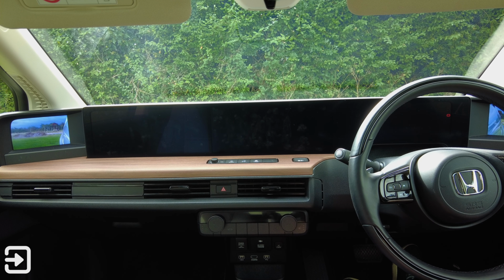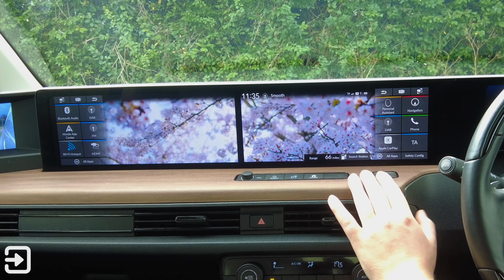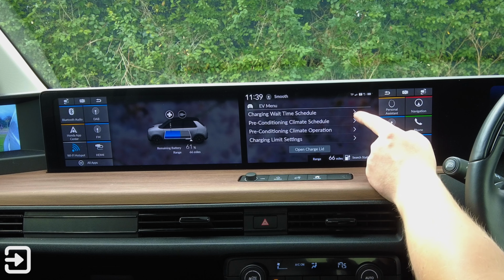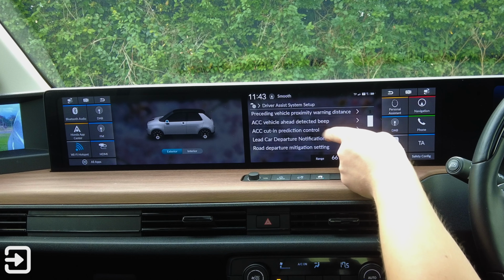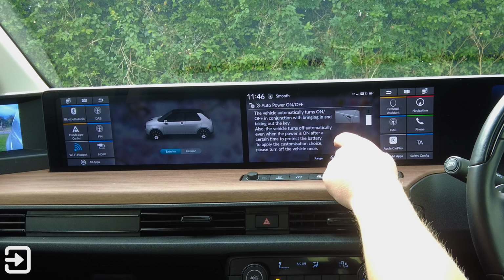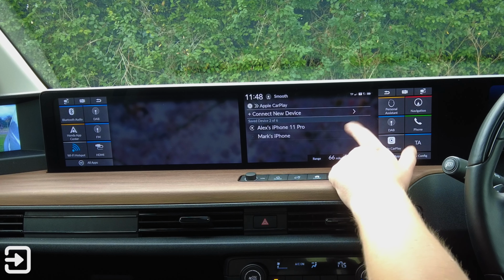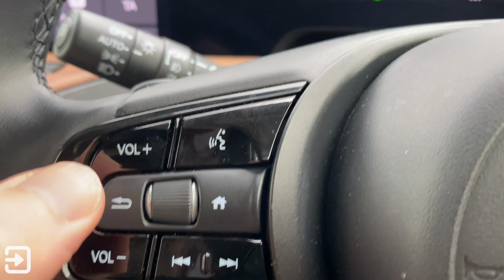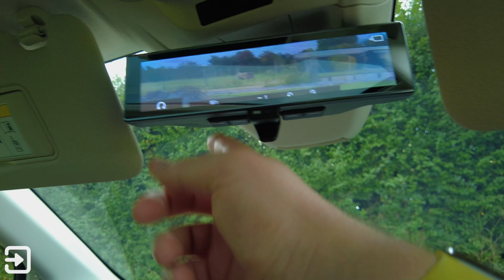Honda E Infotainment Guide 2023 | System Walkthrough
In this video, Alex looks at the infotainment system in the Honda E and covers the features, drivers display and more. The Honda E supports wireless Apple CarPlay, support for showing content from a HDMI port, be it a laptop or games console as well as a whole host of integrated apps.

If you're considering the Honda E and want to understand exactly how the infotainment system works in everyday use, this video covers everything you need to know.

*Octopus Electroverse*
Use my link to sign up to Octopus Electroverse & we both get £5 charging credit!
*the interface*
*Chapters*
0:00 - Intro
0:19 - Widgets & Shortcuts
1:06 - Physical Buttons
1:25 - Brightness Controls
1:45 - Wallpaper settings
2:41 - Recently used Apps
2:47 - Swap Between Screens
3:02 - All Apps Menu
3:50 - App Installer
3:57 - Aquarium
4:30 - Clock
4:37 - EV Menu
5:10 - Honda App Center
5:23 - Multi View Camera
5:34 - Navigation
5:52 - Personal Assistant
6:05 - Power Flow
6:24 - Vehicle Settings
10:34 - General Settings
10:37 - Date & Time
11:57 - Apple Carplay & Android Auto
12:06 - Bluetooth & Wi-Fi
12:20 - Display Settings
12:36 - Sound Settings
12:55 - Camera Settings
13:04 - Voice Control
13:13 - Climate Control Panel
13:55 - Drivers Display
15:48 - Side Mirrors/Displays
16:12 - Rear View Camera/Mirror
16:50 - Outro